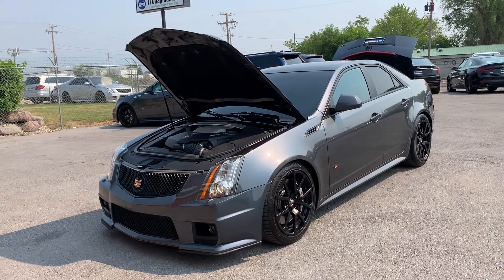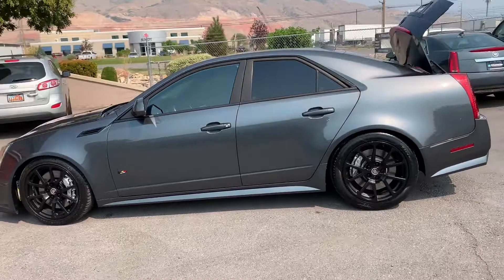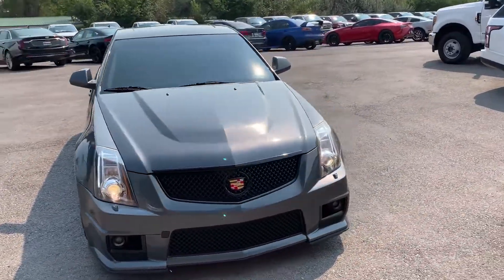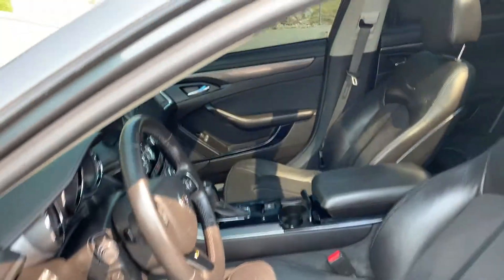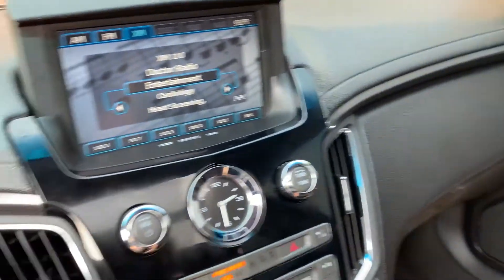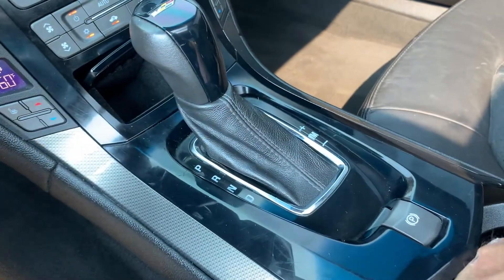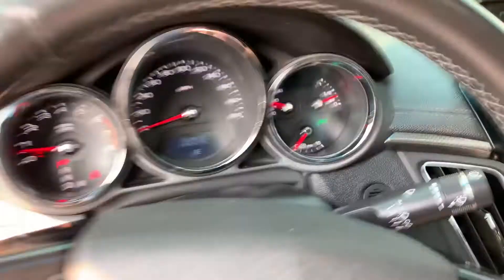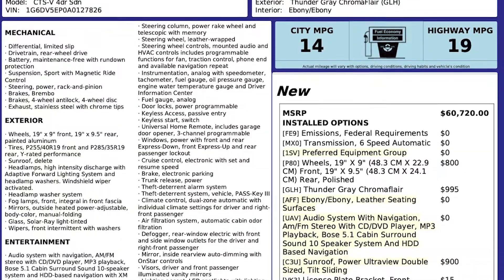2010 CTS V For Sale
CTS V, 64k mi., Branded title, Heated front seats, Recaro racing leather seats, Dual sunroofs, Navigation, Bluetooth, Back-up camera, Alloy wheels, Bose sound, 6.2L Supercharged engine

VIDEOS -- We do a walk-around video as an introduction to the vehicle of your interest.We also can send you a FaceTime with you for anything you need or want to see. FOLLOW our YouTube channel.

SOCIAL MEDIA -- Check us out on Instagram at tjchapman.auto or look us up on Facebook atTj Chapman Auto.